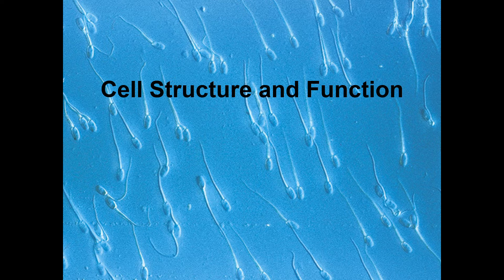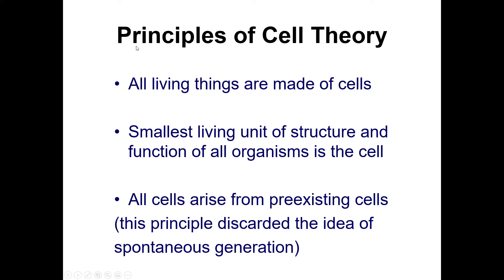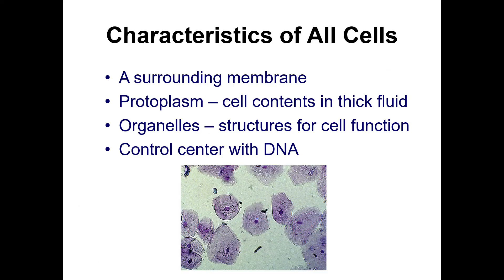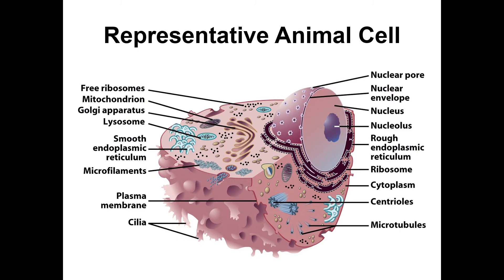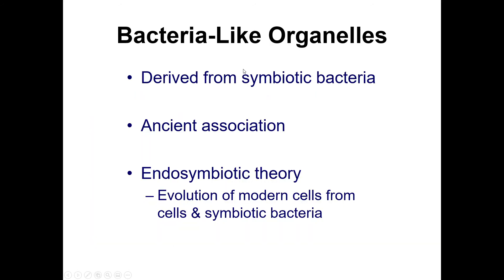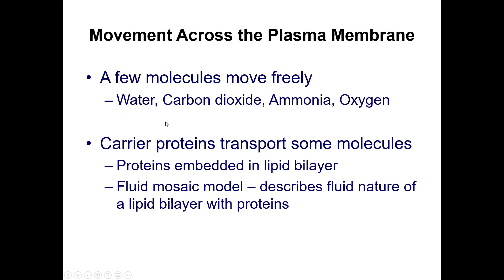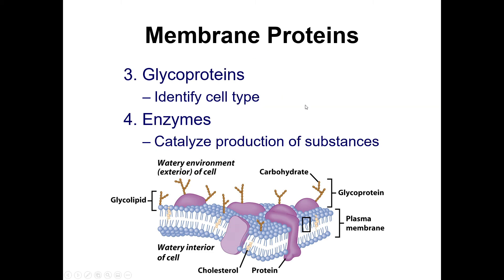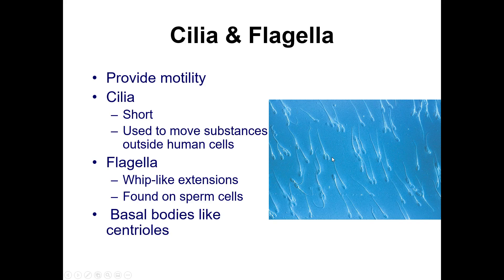General Science III - Cells Part One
Learn about cells and their organelles!